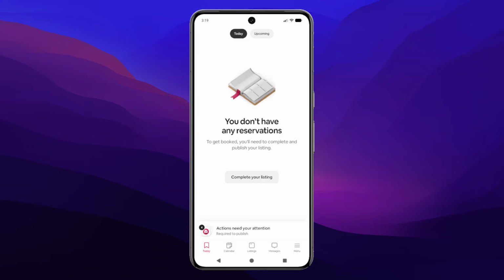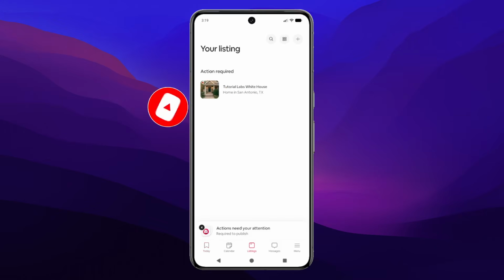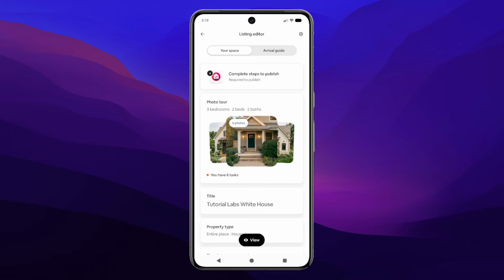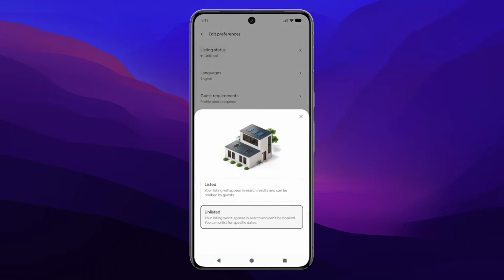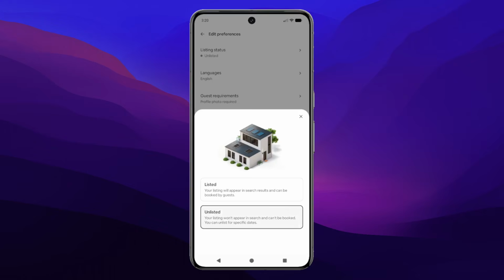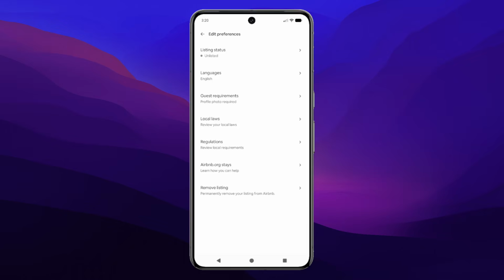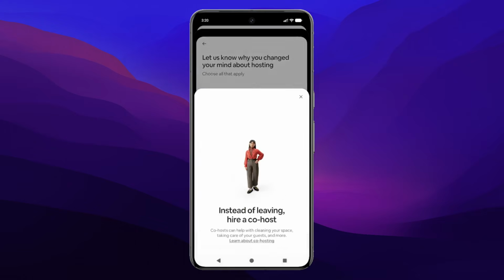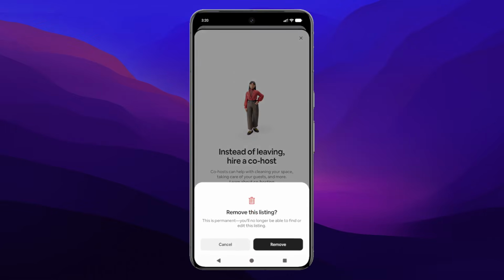How To Pause, Unlist, Or Delete An Airbnb Listing (Full Guide 2026)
In this video, you'll learn how to pause an Airbnb listing, how to unlist an Airbnb property, how to delete an Airbnb account listing, steps to temporarily disable Airbnb listing, permanently remove an Airbnb listing guide, hide Airbnb listing from public search, suspend your Airbnb host listing, remove Airbnb listing from search results, ways to deactivate an Airbnb rental, Airbnb listing management guide, full guide to managing Airbnb listings, how to delist Airbnb rental unit